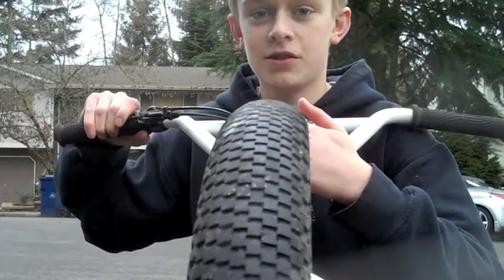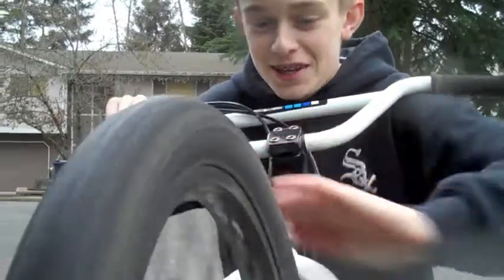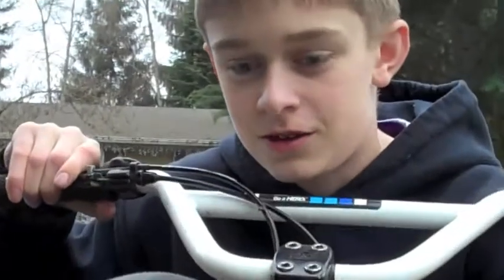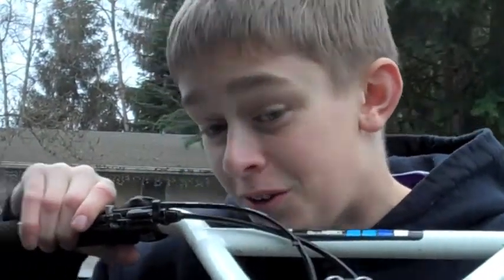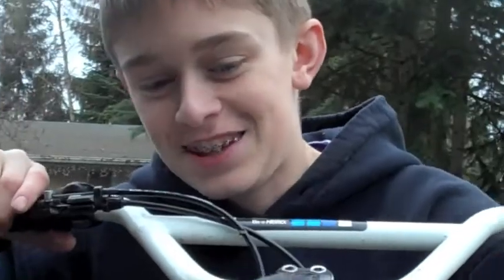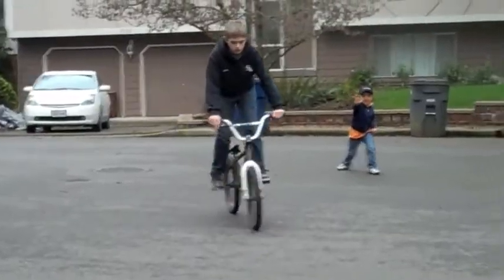Amazing Bike Trix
The most amazing tricks you'll ever see on a bike